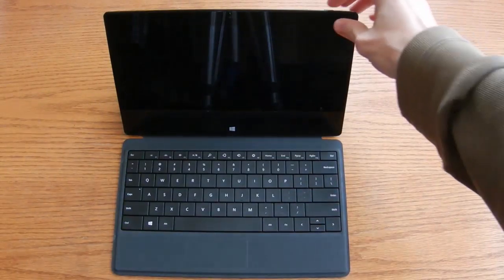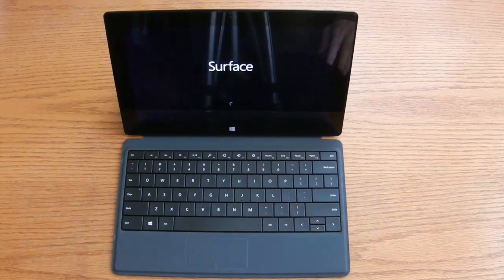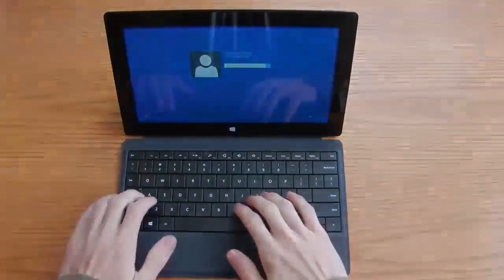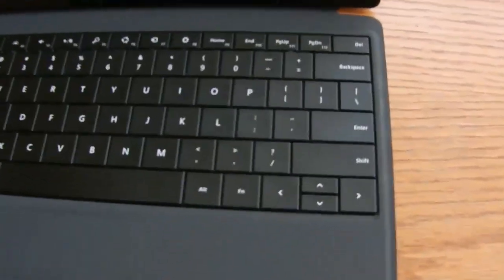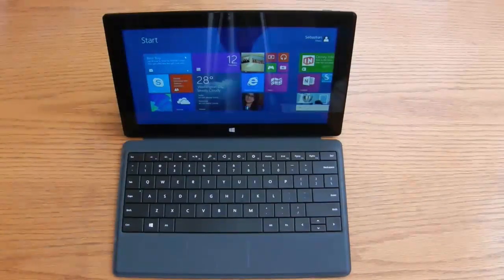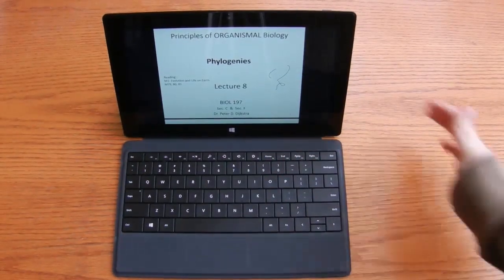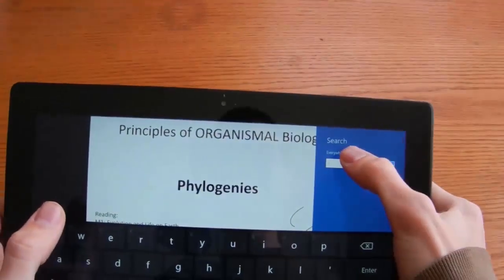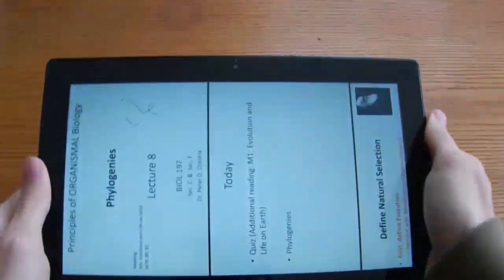Surface Pro 2 Update Review with Type Cover 2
After a 2 weeks of using the Surface Pro 2
Best windows 8.1 tablet in my opinion with the type cover 2 it makes it like a ultrabook.
It is better the a notebook, and great for school.